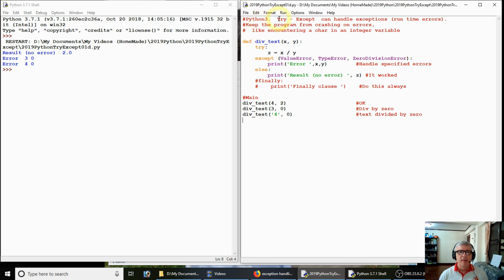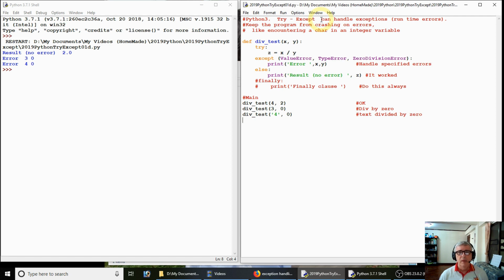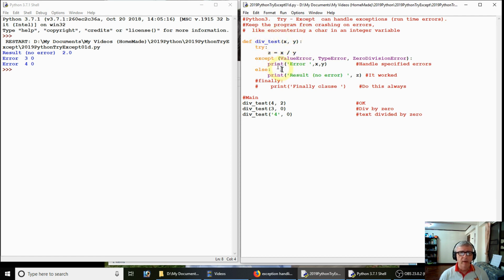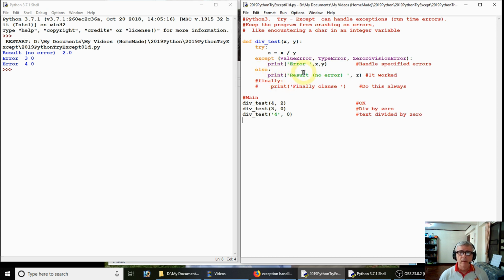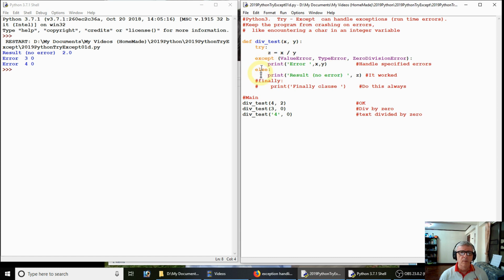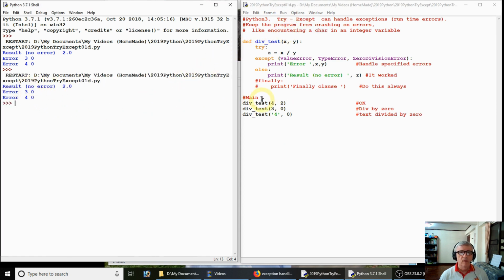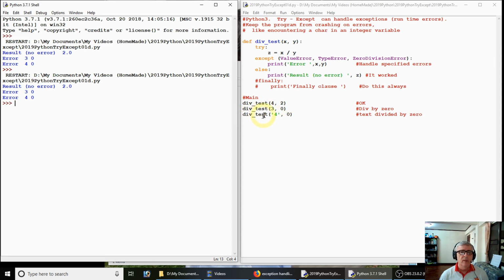145-Python - Try, Except, Else, Finally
Python's Try, Except, Else, Finally allows the handling of run time errors without crashing the program.  Useful for checking input values.